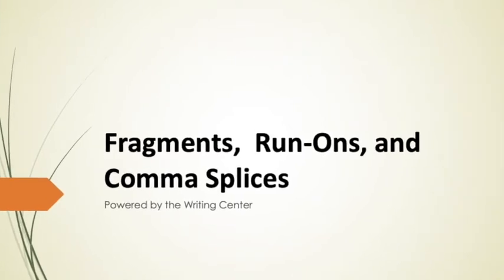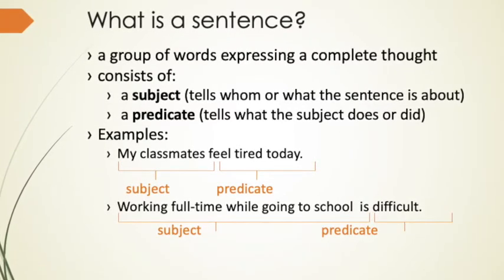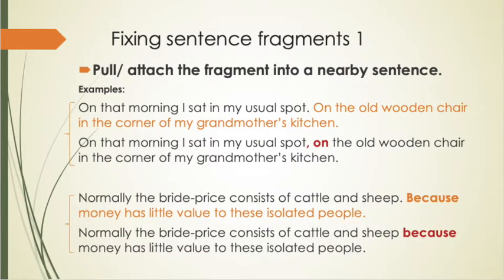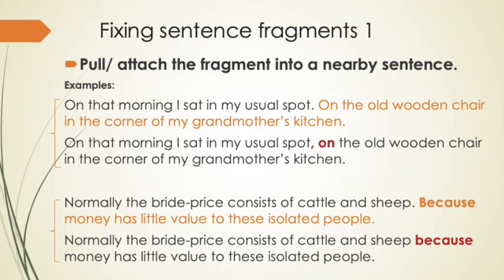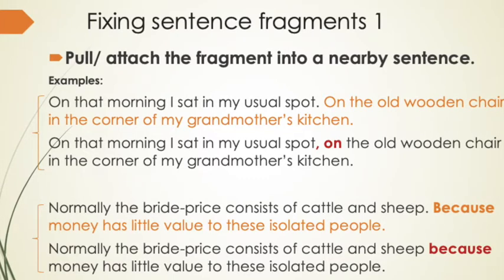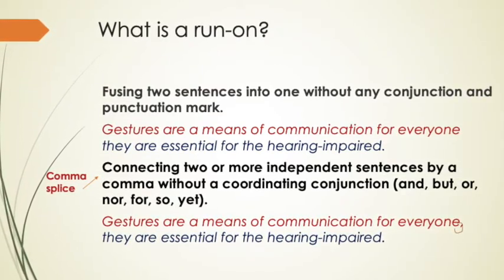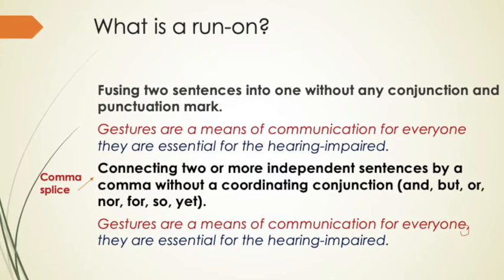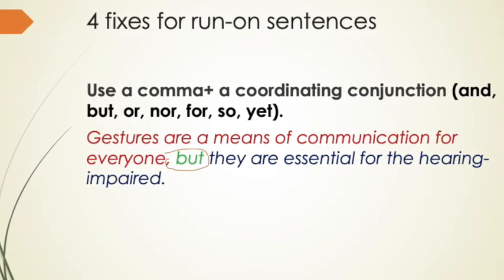Fragments Run on - Mrs. nada